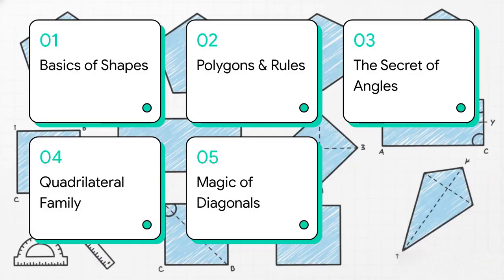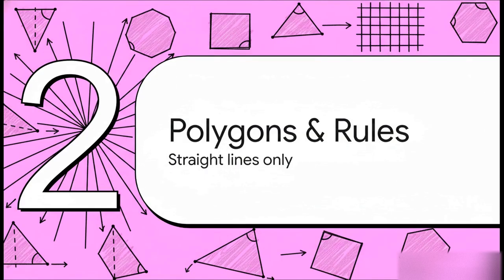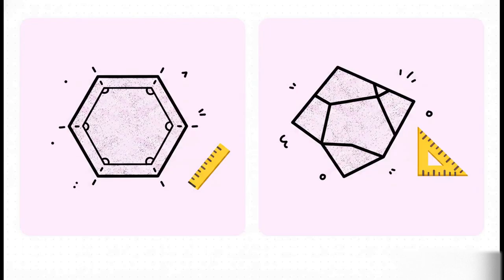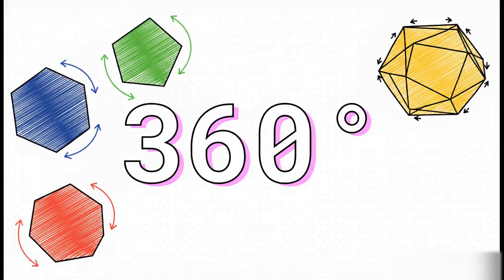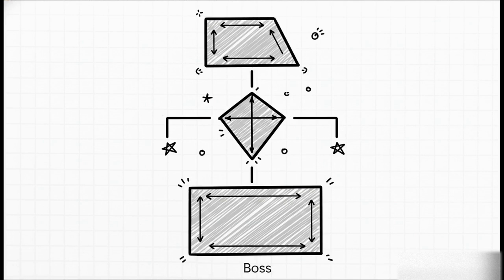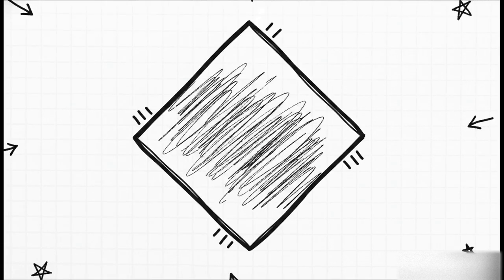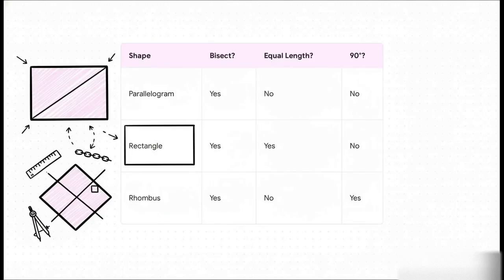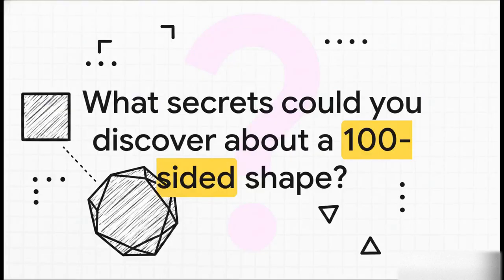Class 8 Chapter 3 Understanding Quadrilaterals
📘 Class 8 Mathematics Chapter 3 – Understanding Quadrilaterals | Full Explanation in English

In this video, we explain **Understanding Quadrilaterals** in the simplest way so you can understand concepts clearly and perform better in exams.

🎯 Topics covered:
• What are Quadrilaterals
• Polygons and their classification
• Sum of interior angles of polygons
• Parallelogram, Rectangle, Square, Rhombus & Trapezium

💡 This video is perfect for:
✔ Easy concept learning

⏱️ Learn the full chapter in a short time with simple explanations and easy tricks.

📚 Watch the full Class 8 Mathematics playlist for all chapters.

class 8 maths chapter 3 understanding quadrilaterals
class 8 maths quadrilaterals explanation hindi
quadrilaterals full chapter class 8
types of quadrilaterals class 8
properties of quadrilaterals class 8
polygon class 8 maths
maths class 8 notes